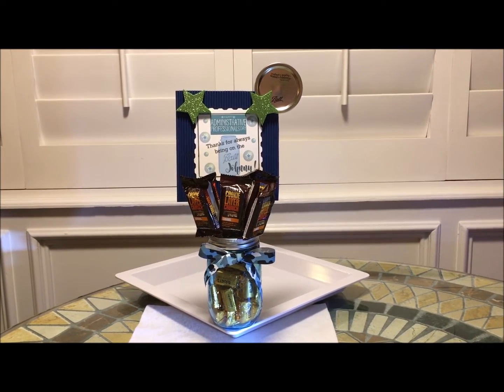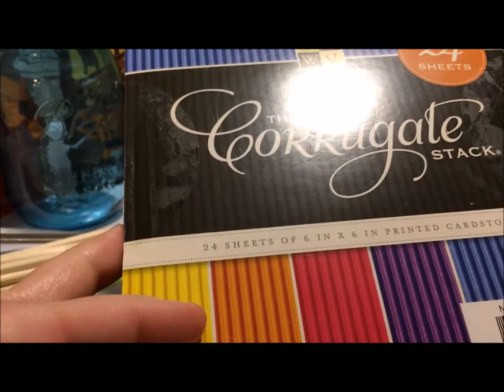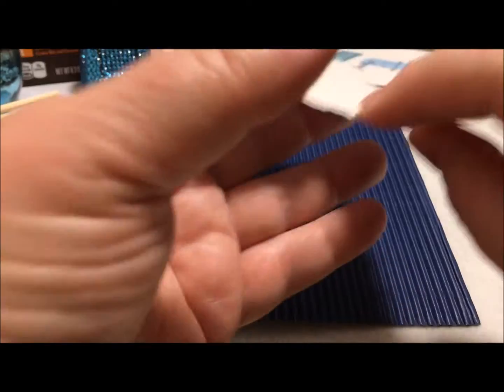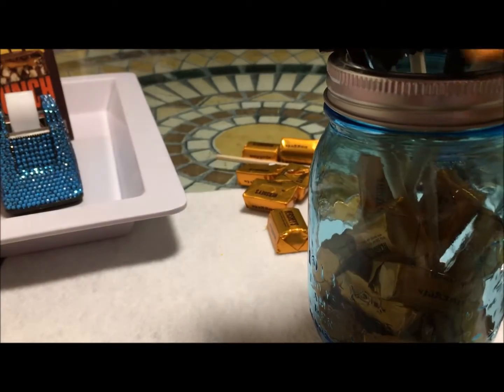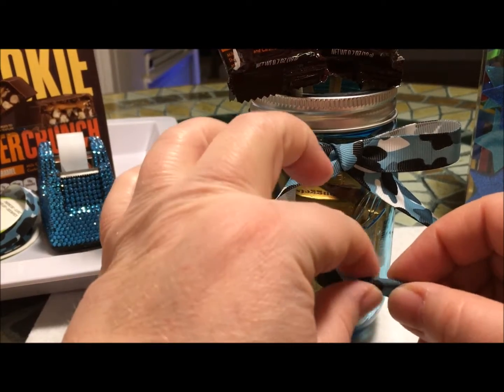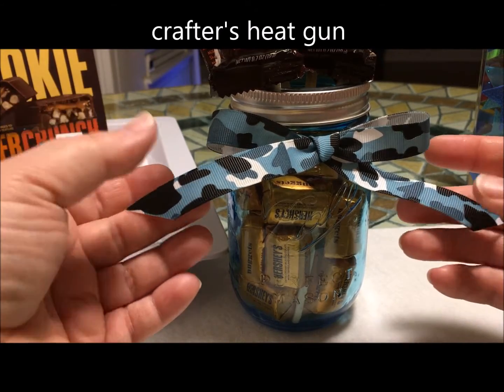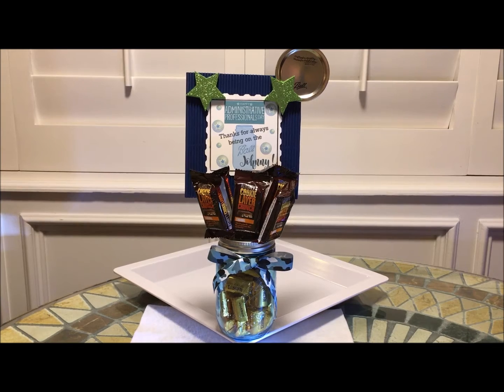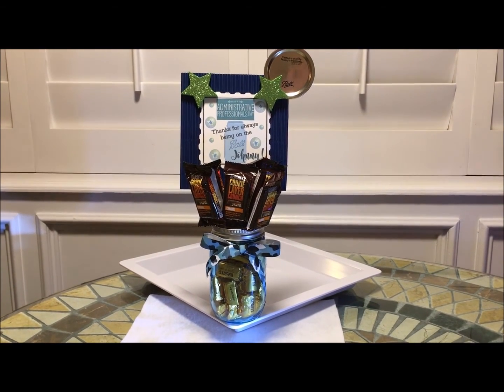Hershey Bar Candy Bouquet Mason Jar Gift- Administrative Professionals Day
*Note: Turn up your volume, please.*

Another delectable DIY candybouquet! This time I'm using some
fun size new cookie layer crunch and toffee almond nugget sized Hershey candy bars. Yummy! This candy bouquet is perfect for today's male recipient for Administrative Professionals Day. This type of gift is sparkle-tastic for everyone and for any occasion! Just pop in their fav candybars and decorate.

Blue Half-Pint Mason Jars
Bamboo skewers

I'm often asked about various supplies that I use and enjoy. You may view some of my favorites here at my Amazon

Sparkly intro by Pusa Studios!